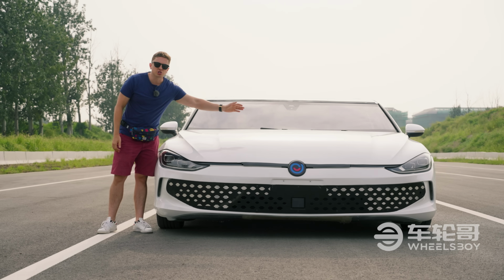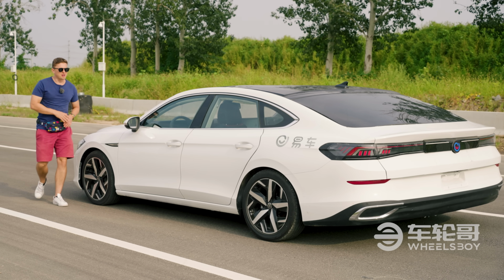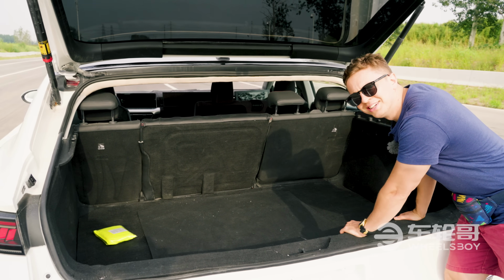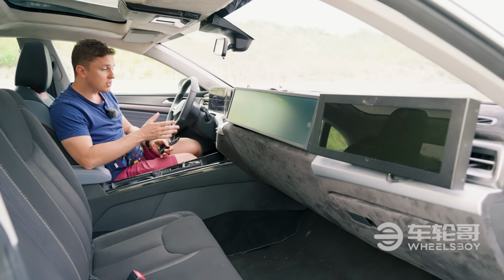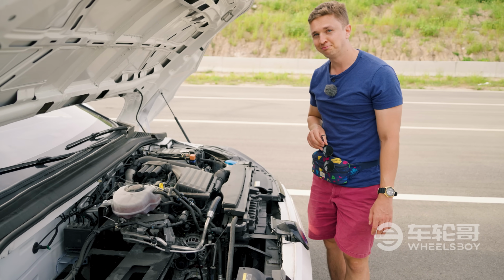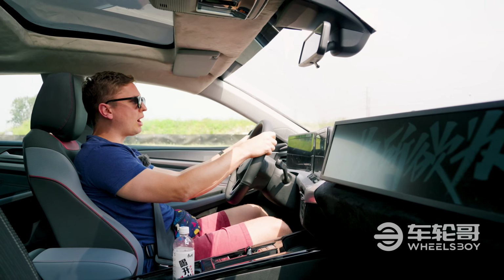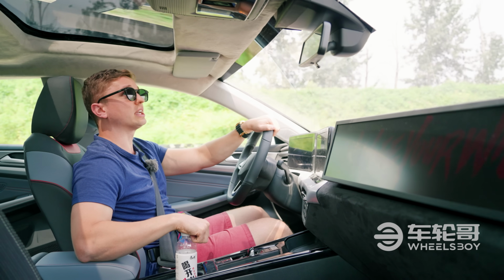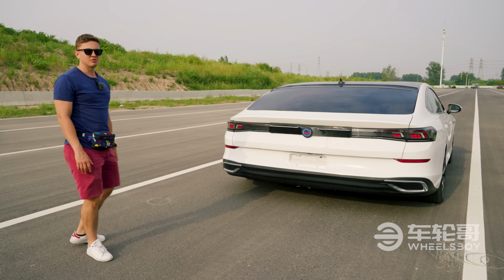The VW Lamando 5XL Looks Like a Glitch In The Matrix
We got the chance to drive a real life photoshop!